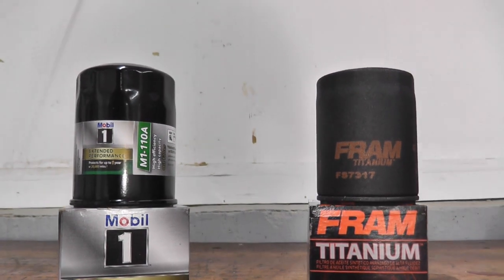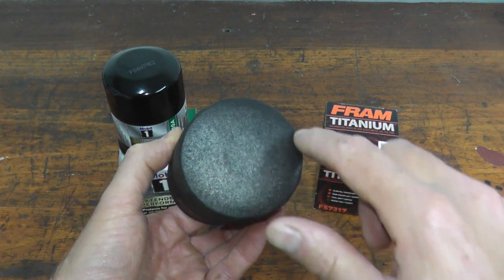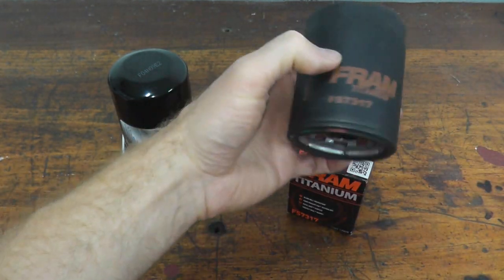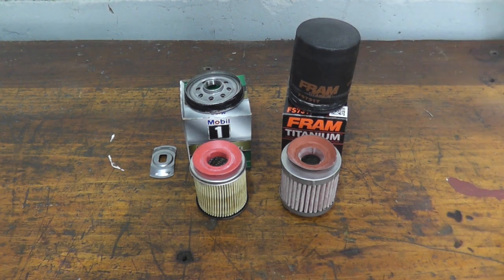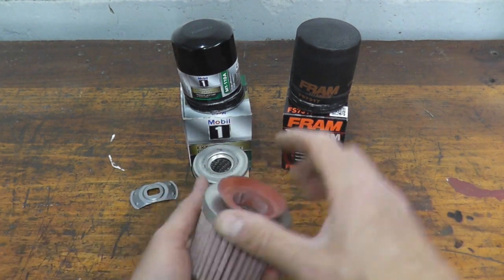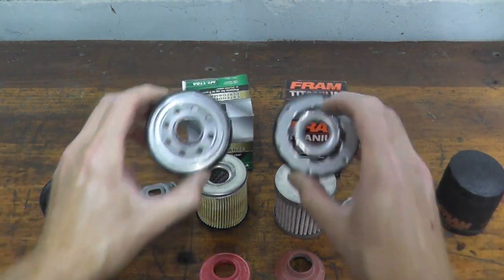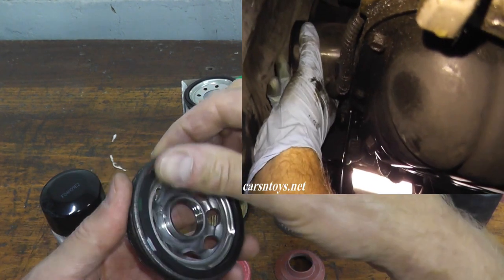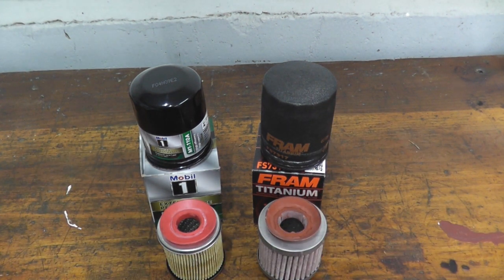20,000 Mile Oil Filter Comparison | Mobil 1 vs Fram Titanium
Mobil 1 Extended Performance oil filter vs Fram Titanium oil filer. In this video we'll look at the construction differences between these two filters - Thickness of the canister shell, anti-drain back and pressure release valves, the media used, efficiency ratings, gasket material, wire backing, etc.

►► Tools:
Strap Wrench

Mobil 1 Extended Performance oil filter. Protects for up to 1 year or 20,000 miles when used with fully synthetic motor oil. This is a high efficiency and high capacity oil filter. 99% efficiency rating is based on removing particles greater than 30 microns. Heavy duty canister with stands 9x the normal system operating pressure. Enhanced nitrile gasket remains pliable to prevent leaks. Steel center tube for added internal strength. Synthetic blend media keeps oil cleaner and holds more dirt.

Fram Titanium oil filter.  20,000 mile protection when used with fully synthetic motor oil. Total grip surface. Metal screen back. Synthetic media blend. 99% efficiency rating for particles greater than 20 microns.